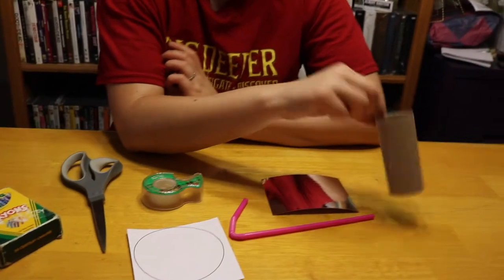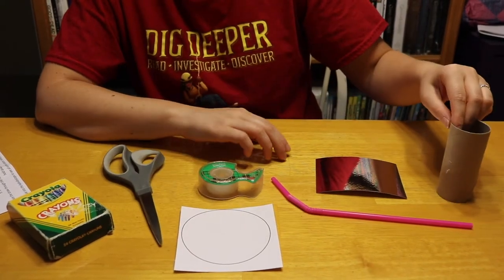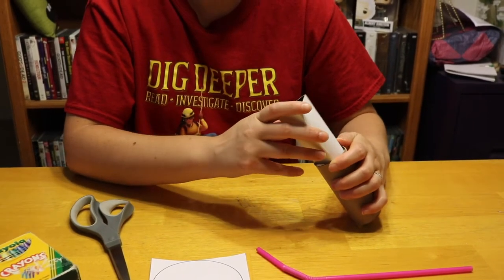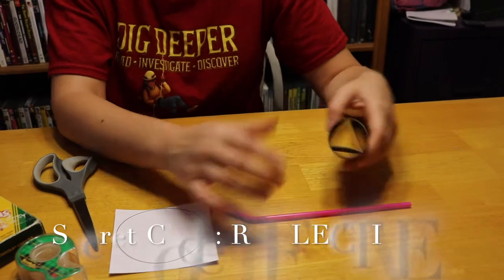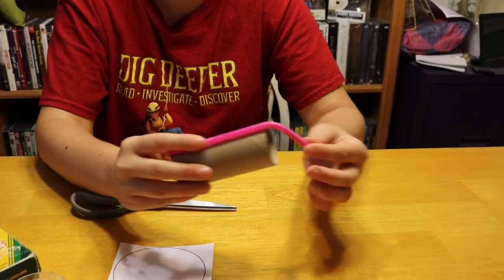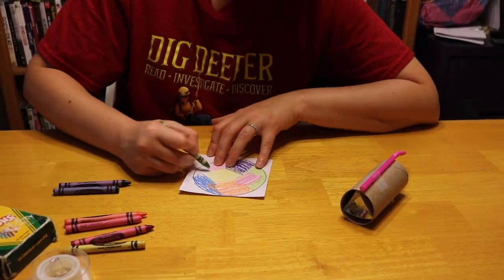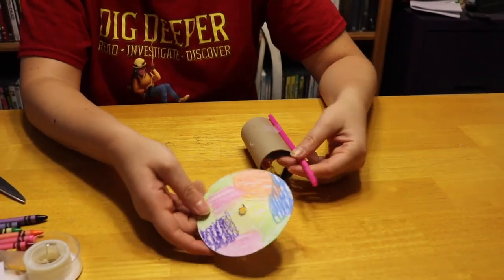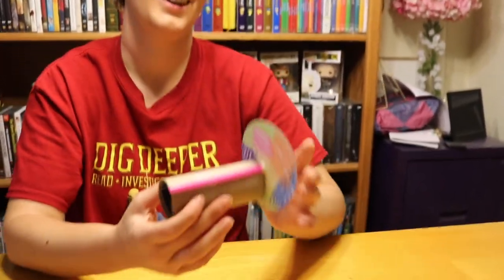STEAM Craft: Kaleidoscope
Supplies: Mirrored or reflective paper (or foil), 1 toilet paper roll, thick paper, 1 bendy straw, crayons/markers/colored pencils, tape, and scissors